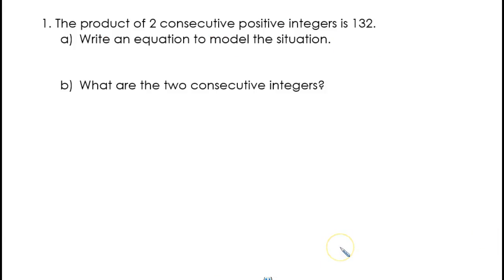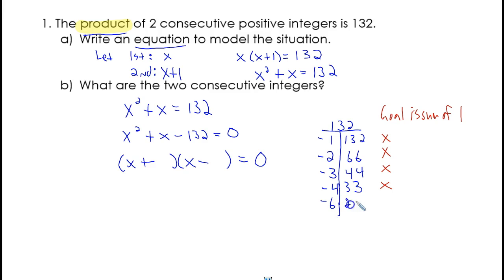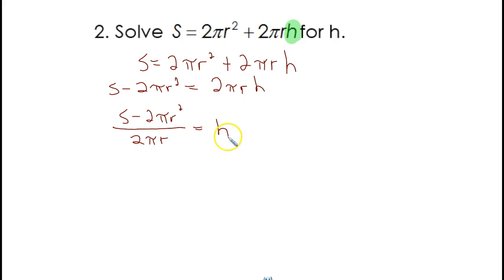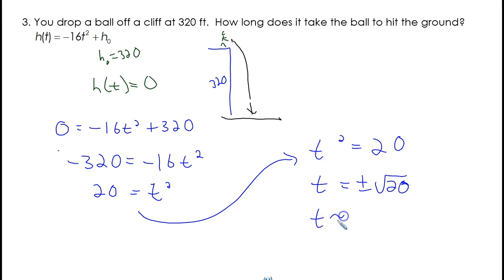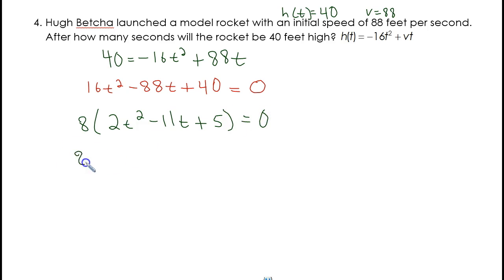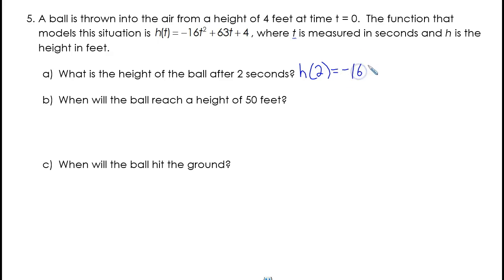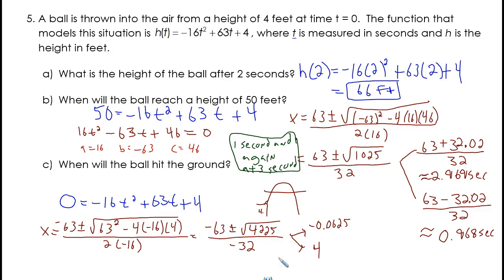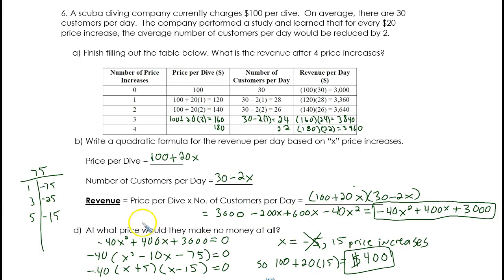Alg 2 - 1B.4 - Quadratic Applications